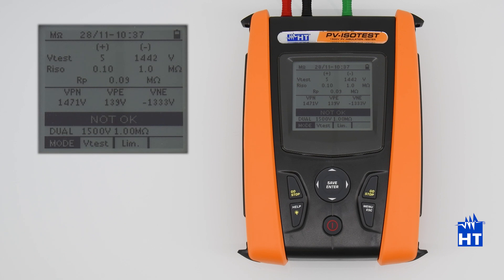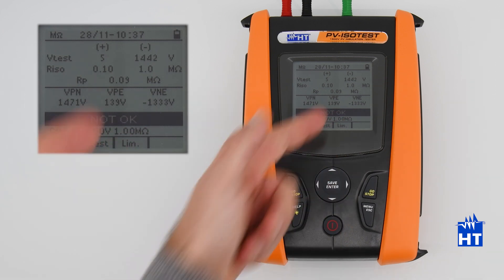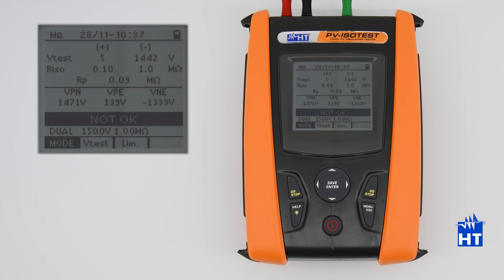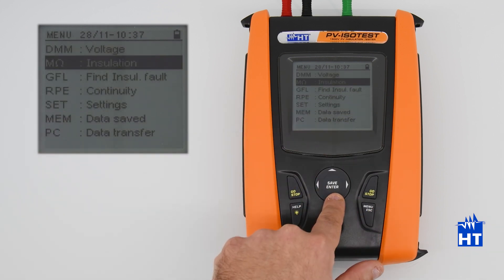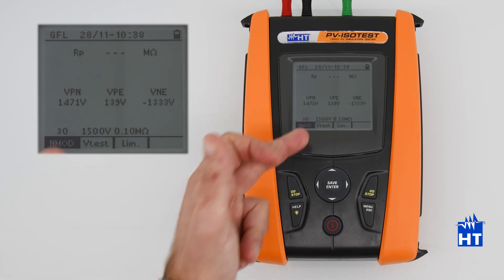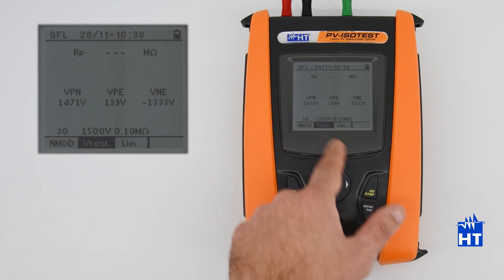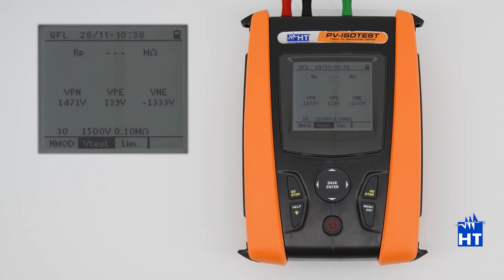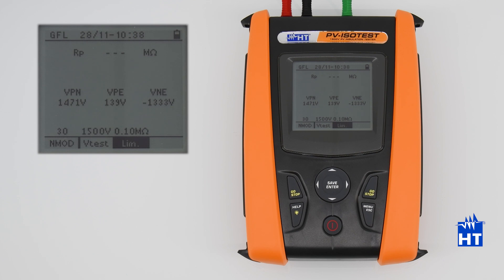HT PV-ISOTEST Tutorials - Ground Found Locator function GFL (ENG)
This tutorial shows how the Ground Fault Locator (GFL) locates the faulty PV panel across the string.